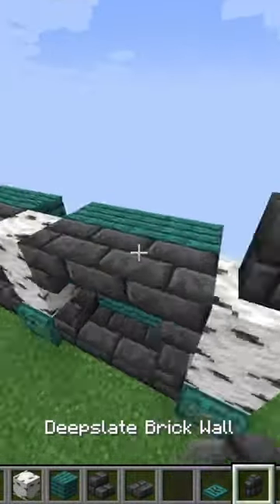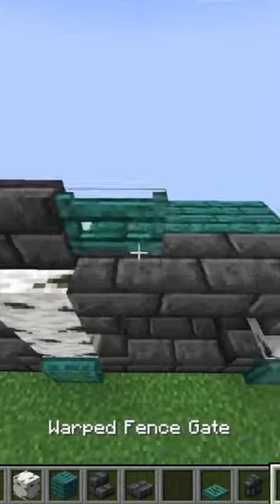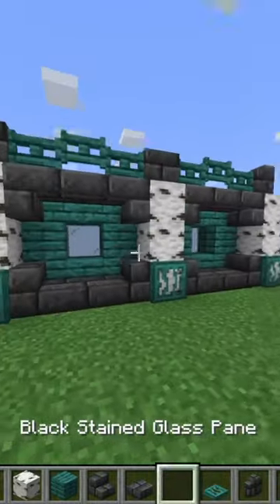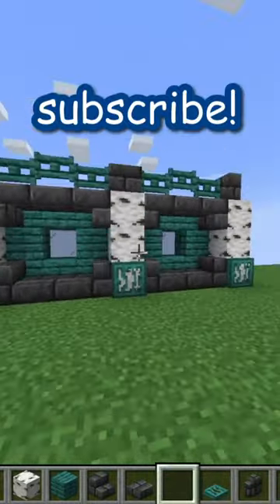how to build a BETTER BIRCH WALL!! update 1.20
im so proud of this build!! so cute!! i love this update!! 1.20 is so cool. very cool vibe!!!